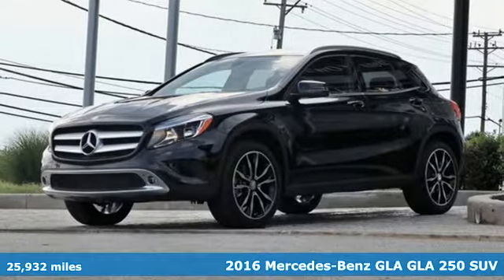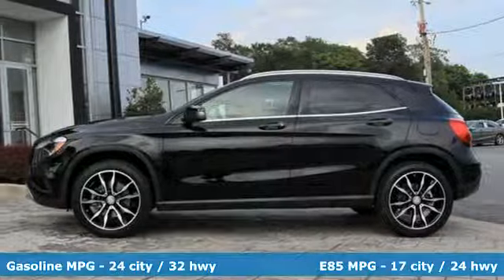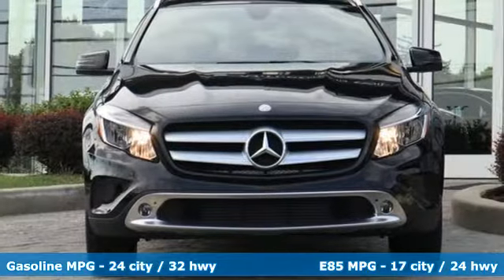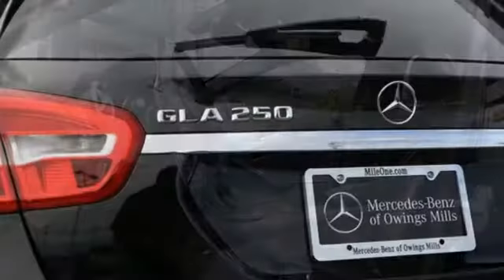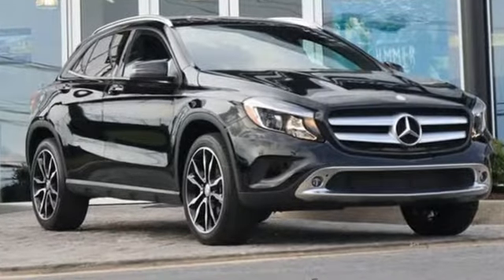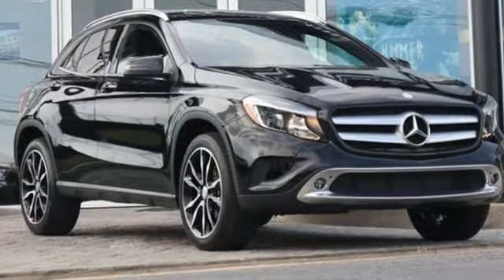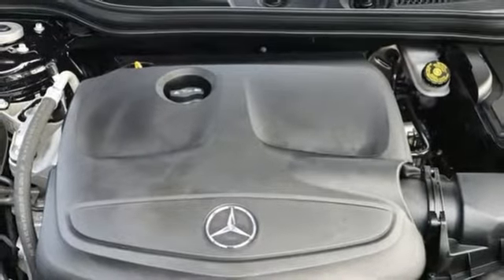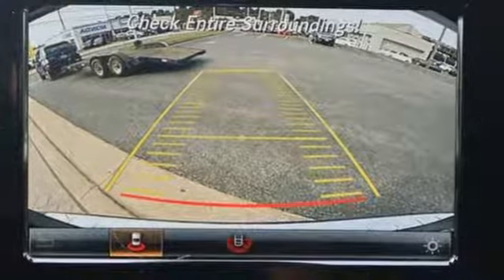2016 Mercedes-Benz GLA Owings Mills MD Baltimore, MD 8P0147 - SOLD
Year: 2016
Make: Mercedes-Benz
Model: GLA
Trim: GLA 250
Engine: 2.0L I4 DI Turbocharged
Transmission: 7-Speed Automatic
Color: Black
Interior: Black
Mileage: 25932
Stock #: 8P0147
VIN: WDCTG4GB3GJ251634
**CLEAN CARFAX **1-OWNER **MERCEDES-BENZ CERTIFIED **PREMIUM PACKAGE **KEYLESS-GO **HEATED FRONT SEATS **BURMESTER SURROUND SOUND SYSTEM **SATELLITE RADIO **GARAGE DOOR OPENER **SMARTPHONE INTEGRATION **APPLE CARPLAY **ILLUMINATED STAR **REARVIEW CAMERA **BLIND SPOT ASSIST **PANORAMA SUNROOF **19'' WHEELS brbrRecent Arrival! 24/32 City/Highway MPGbrbrMercedes-Benz Certified Pre-Owned Details:brbr * Limited Warranty: 12 Month/Unlimited Mile beginning after new car warranty expires or from certified purchase datebr * Warranty Deductible: $0br * Roadside Assistancebr * Transferable Warrantybr * Vehicle Historybr * Includes Trip Interruption Reimbursement and 7 days/500 miles Exchange Privilegebr * 165 Point InspectionbrbrbrReviews:br * Sporty handling and performance from base model; stunning performance from AMG version; ample safety features. Source: Edmundsbr * Broad range of engine choices; quiet, upscale and well-built interior with a roomy backseat; long list of standard safety and technology features.Notably, we picked the Mercedes-Benz GLE as one of Edmunds' Best Used Luxury SUVs for 2016. Source: Edmundsbr * Broad range of engine choices; quiet, upscale and well-built interior with a roomy backseat; long list of standard safety and technology features. Source: Edmundsbrbrbr*Your additional costs are sales tax, tag and title fees for the state in which the vehicle will be registered, any dealer-installed options (if applicable) and a $299 dealer processing fee (not required by law). Prices are subject to change, and prior sales are excluded from these offers. While every reasonable effort is made to ensure the accuracy of this information, we are not responsible for any errors or omissions contained on these pages. Please verify any information in question with the dealer.

Address:
9727 Reisterstown Road